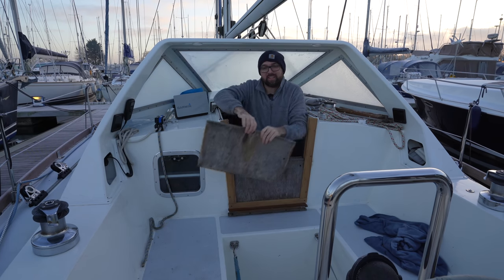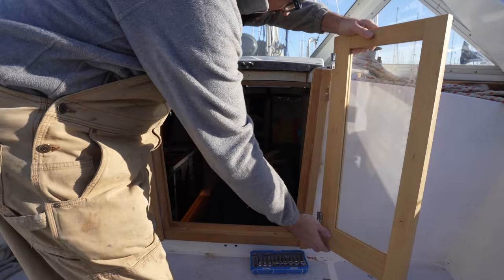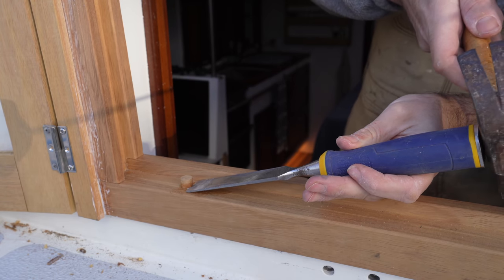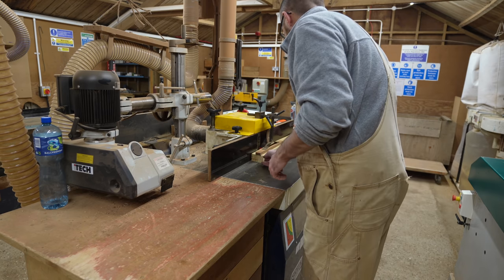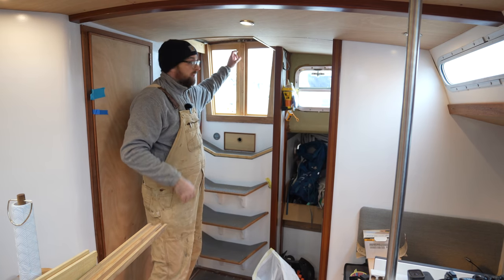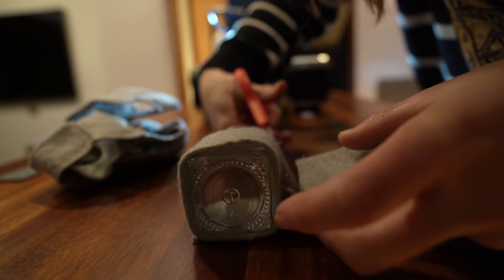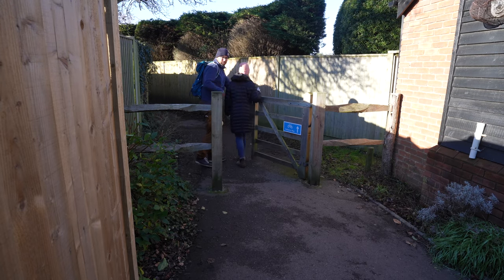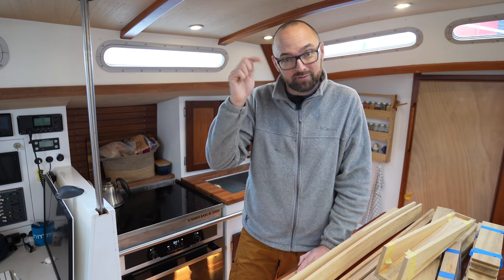Sail Life - Companionway spiffy level 11 & yet more trim ⛵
Join us in Chichester for yet more trim making and getting the companionway to spiffy level 11 :)